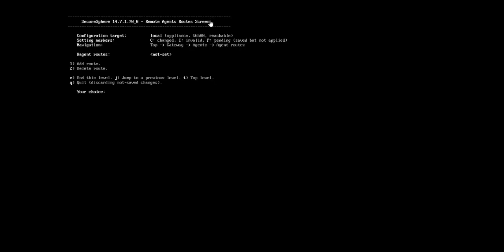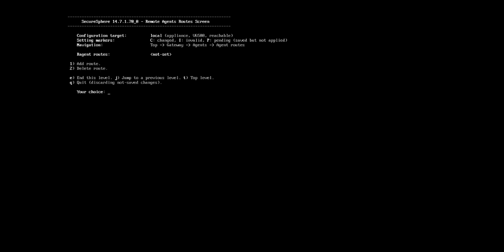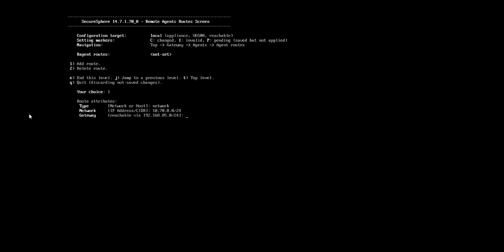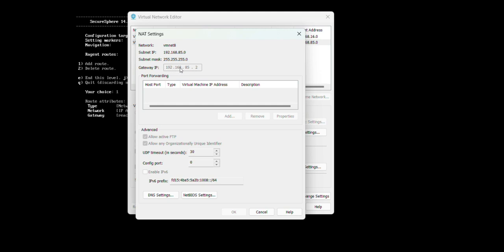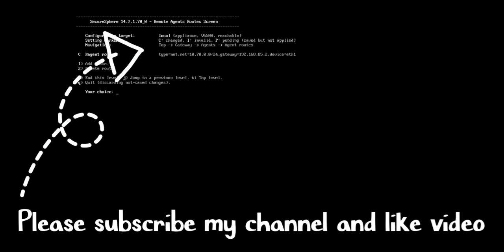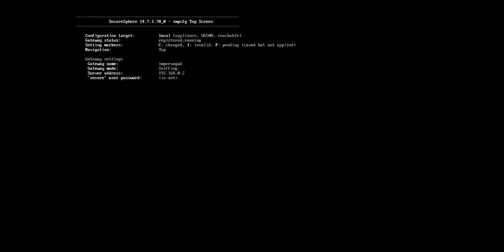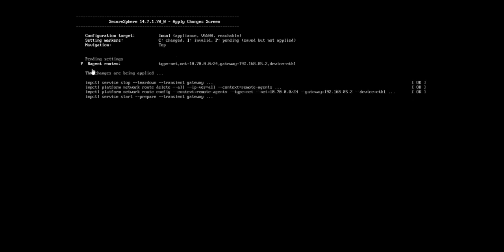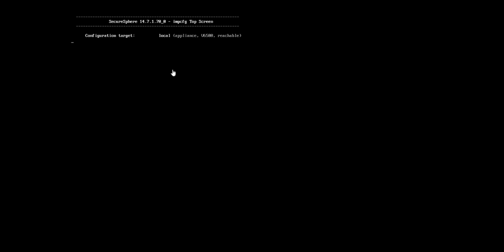Imperva Dam Gateway Setup || Adding Routes in Imperva || Route Configuration